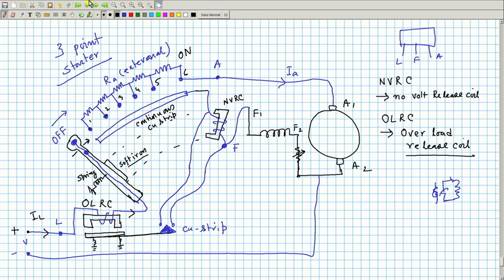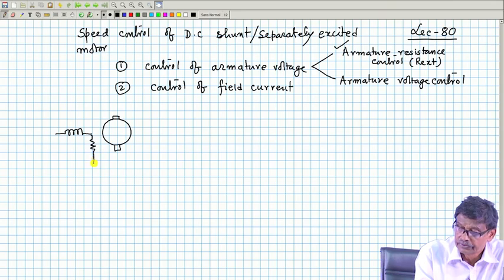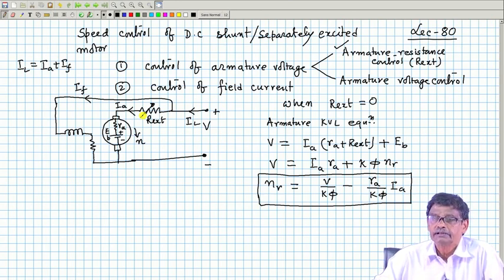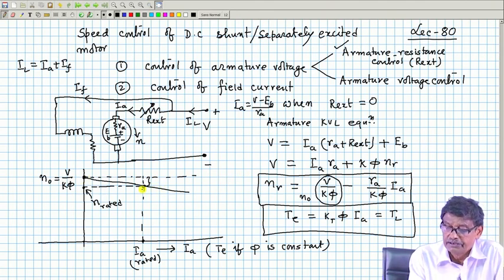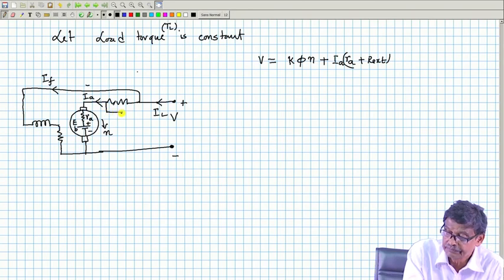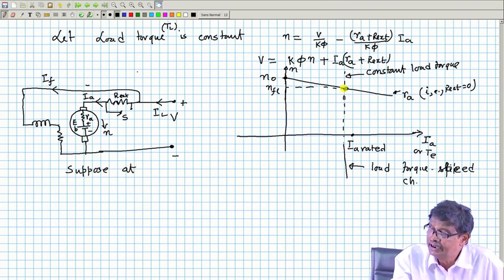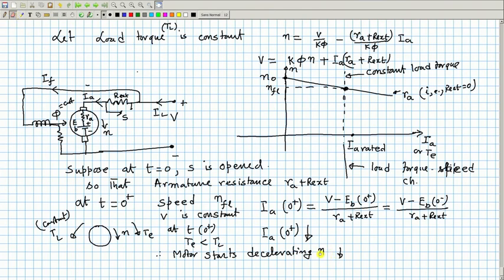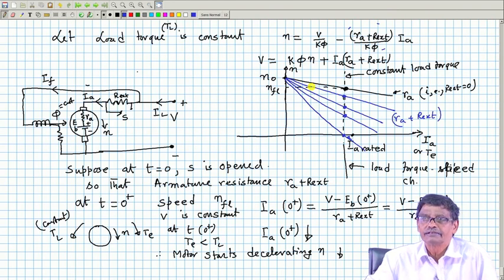Lecture 80 Speed Control of Shunt Motor I